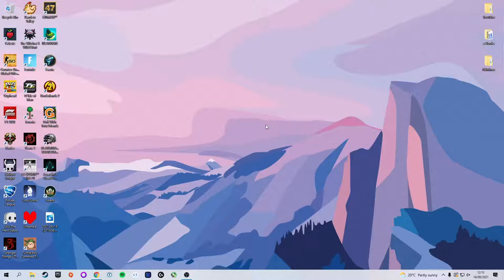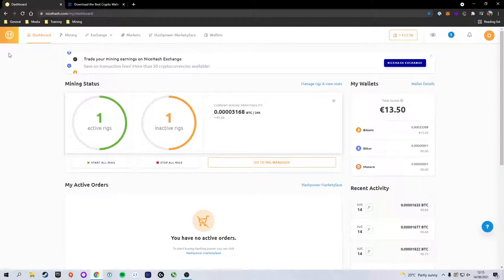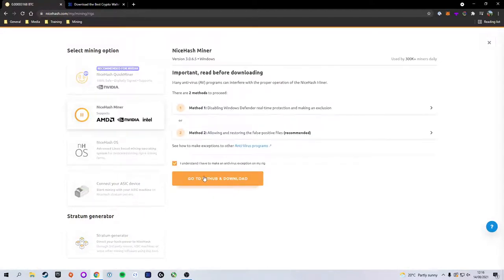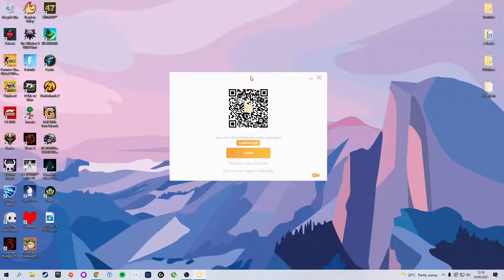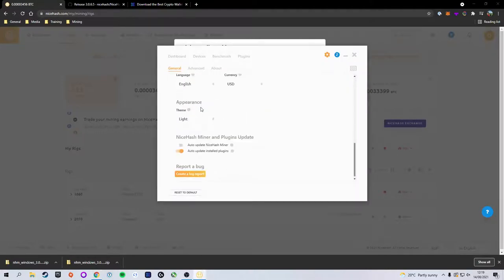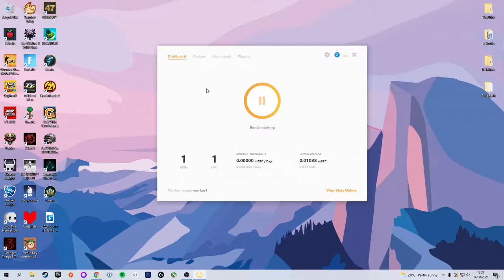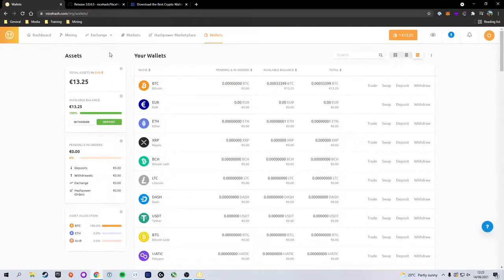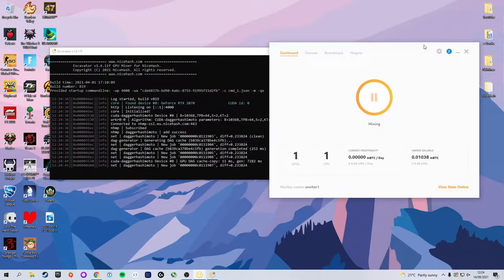How to Setup and Install Nicehash Miner on Your Gaming PC